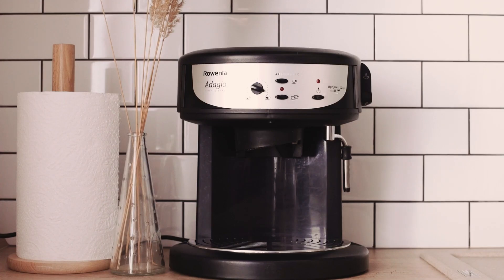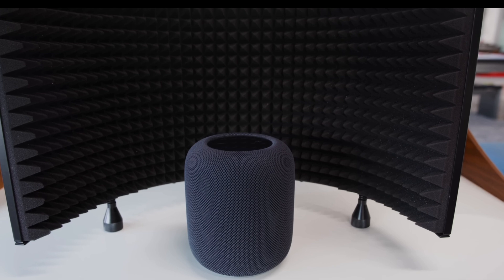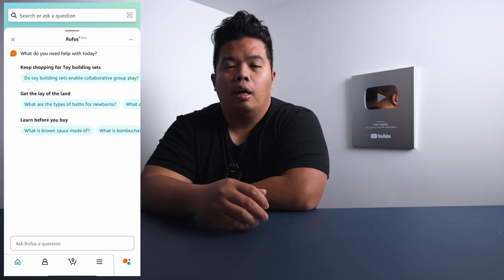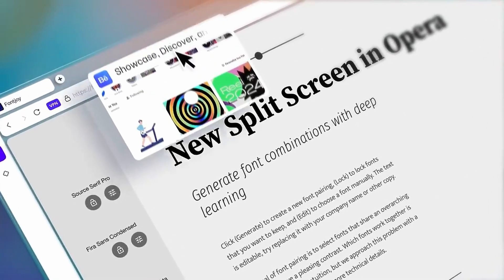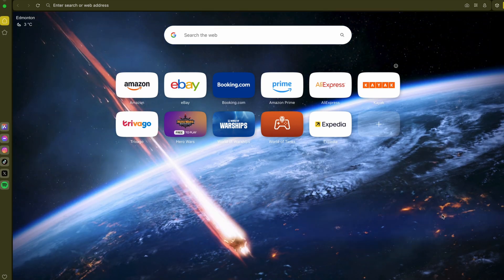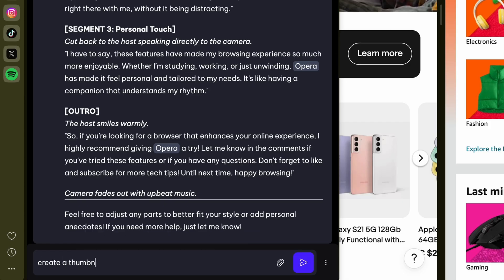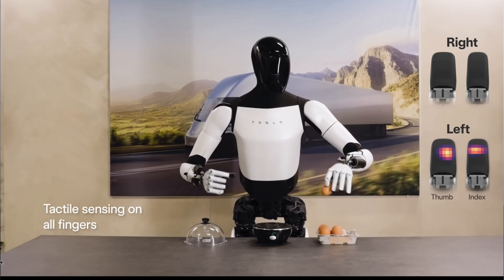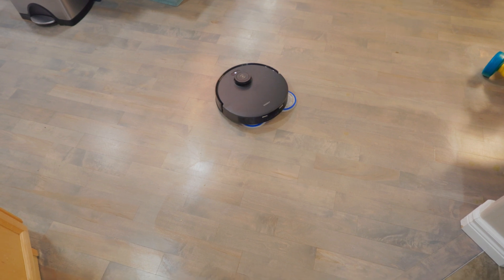How AI is Changing Everyday Life and What’s Next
Artificial Intelligence is revolutionizing the world around us, from simplifying daily tasks to transforming industries. But what does this mean for our future? In this video, we explore how AI is impacting our everyday lives—the amazing benefits, the challenges we need to address, and what the next big advancements could look like. Whether it's personalized recommendations, smarter devices, or ethical concerns, we cover it all. Don’t miss this deep dive into the AI-driven future!

Matthew 11:28-30
28 “Come to me, all you who are weary and burdened, and I will give you rest. 29 Take my yoke upon you and learn from me, for I am gentle and humble in heart, and you will find rest for your souls. 30 For my yoke is easy and my burden is light.
ljcedmonton.ca

Stay Grateful :)